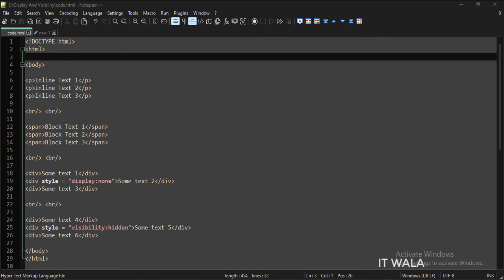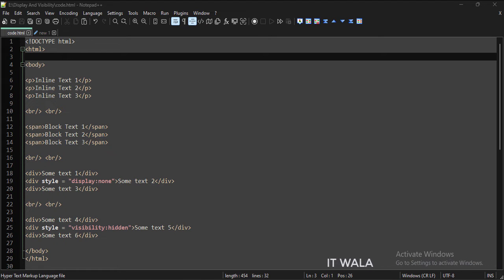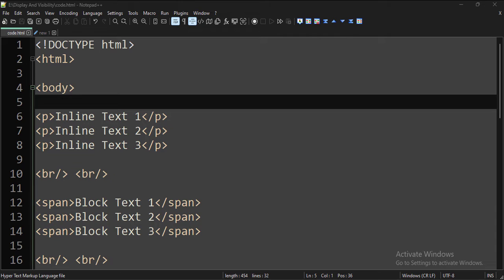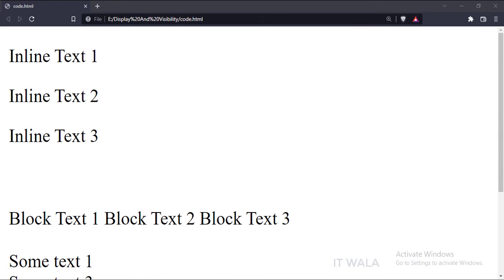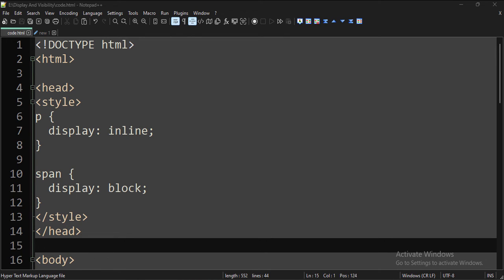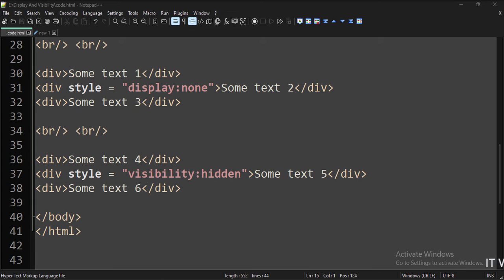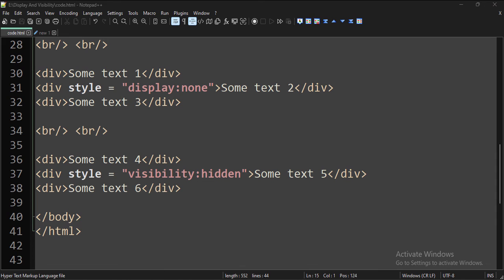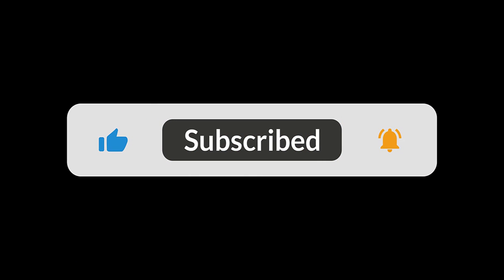CSS || DISPLAY AND VISIBILITY ATTRIBUTES : INLINE, BLOCK, NONE, HIDDEN || TUTORIAL.